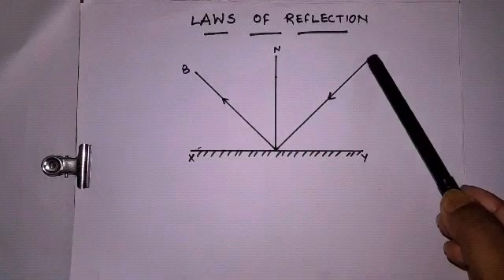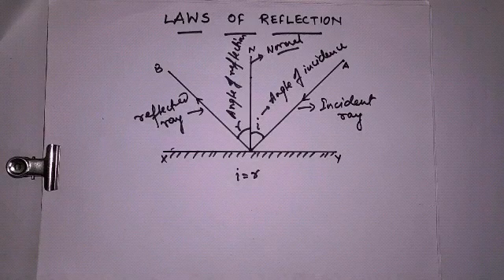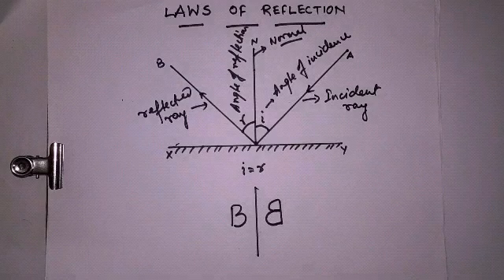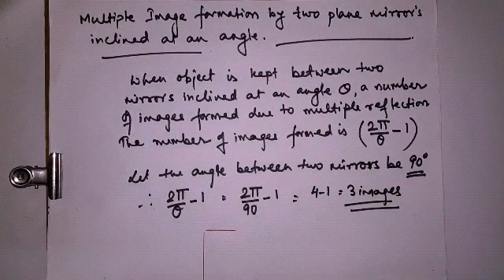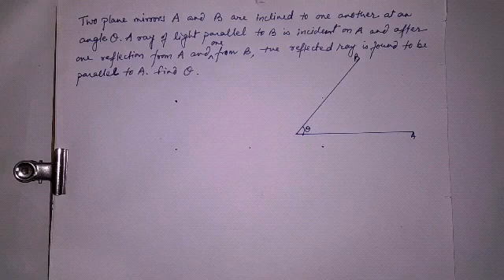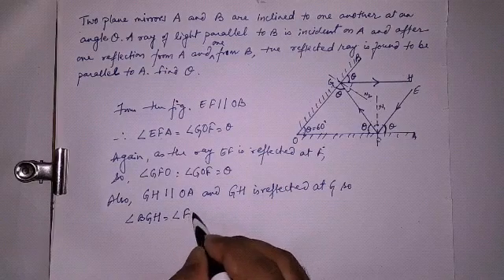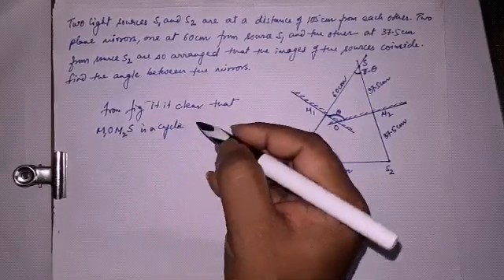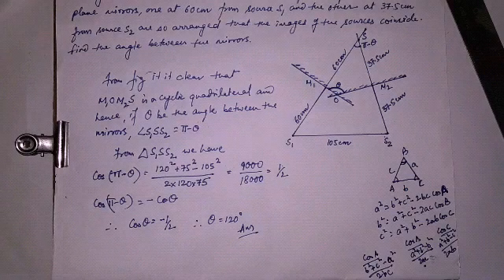Physics(Chap-6)Part-1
Class XII (WBCHSE) Physics (Chap-6 [Optics]) Part-1.